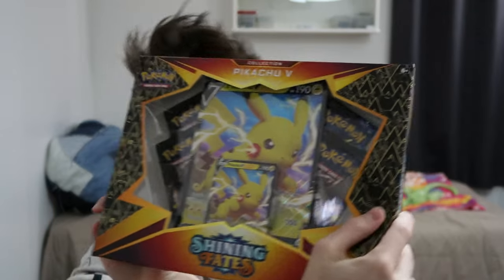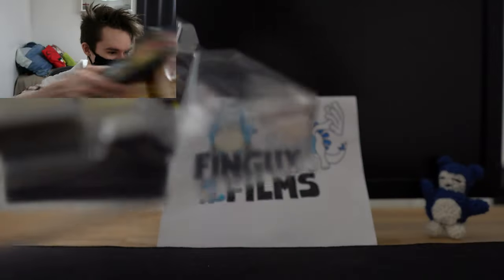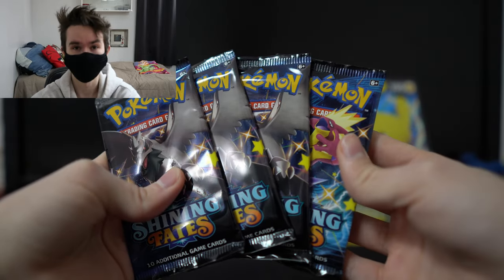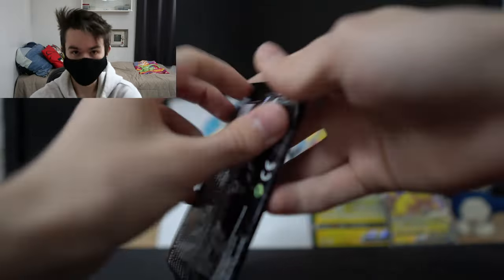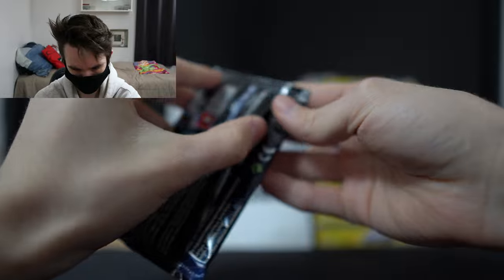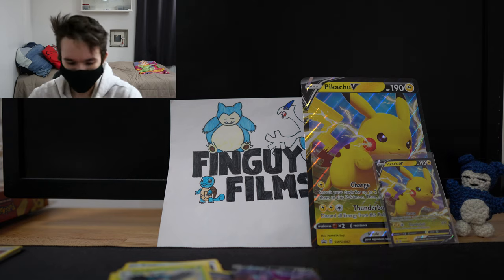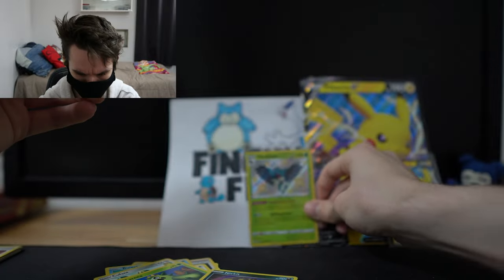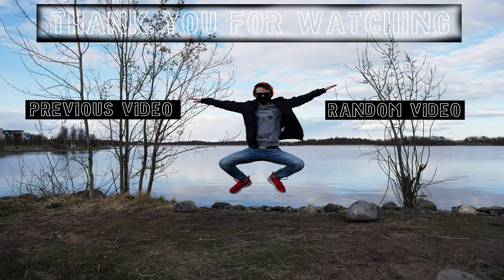WELL THIS LOOKS SKETCHY AND WEIRD.. OPENING THE SHINING FATES PIKACHU V BOX 4K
So I opened some shining fates today.. Enjoy the video! :)

Anno Domini Beats - Stand